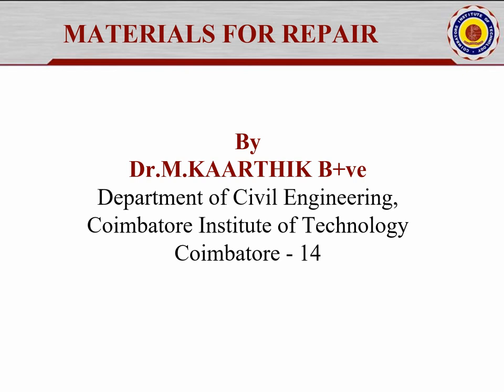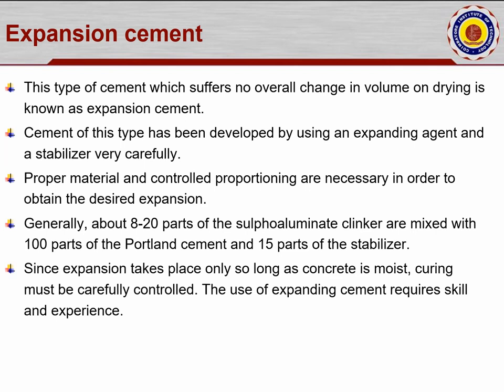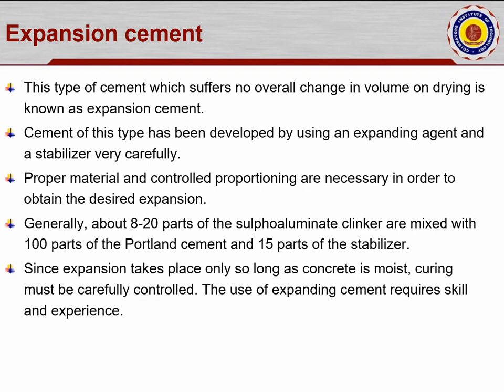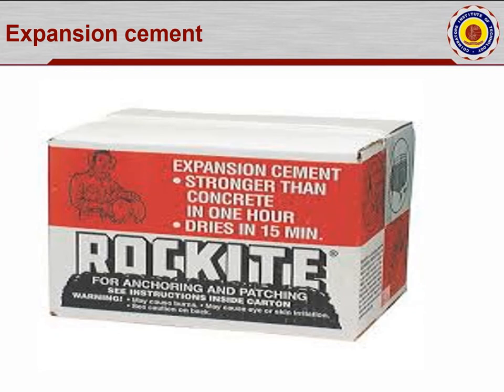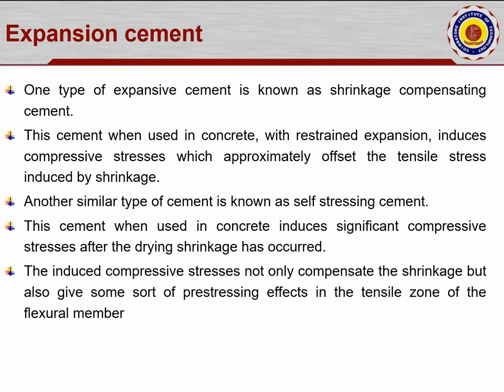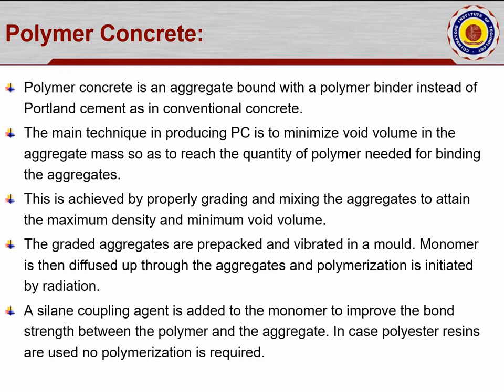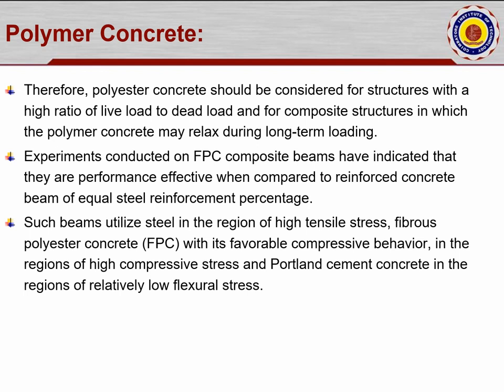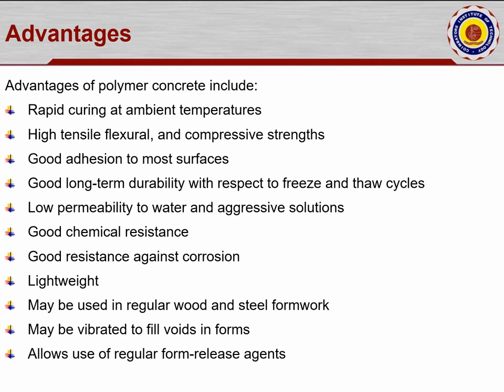MATERIALS FOR REPAIR Video - 2/4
Expansive Cement
Polymer Concrete